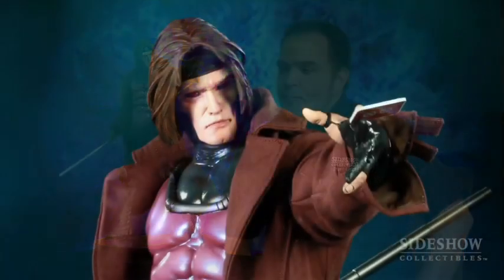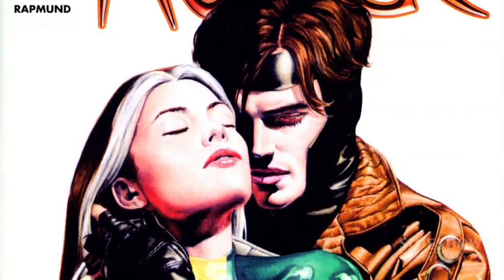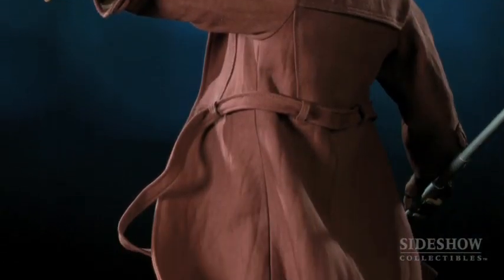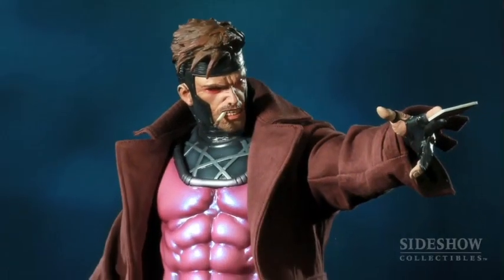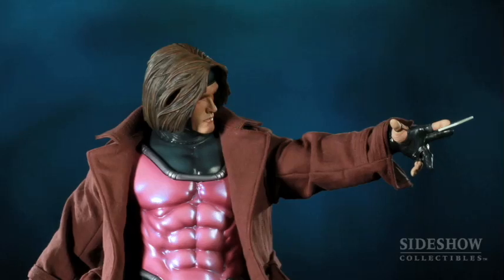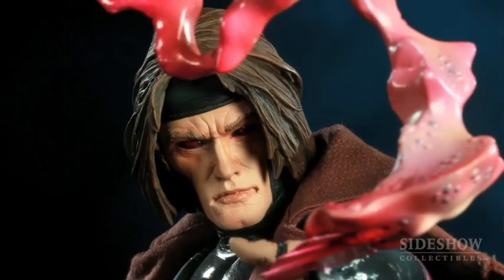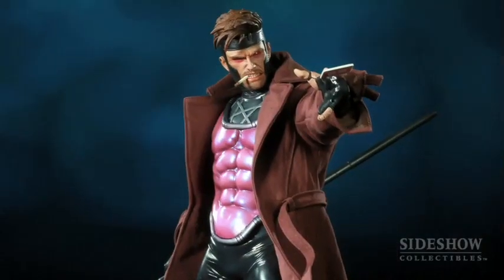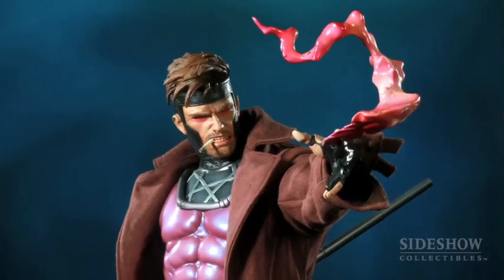Sideshow Collectibles - Marvel - Gambit Premium Format Figur - Backstage Pass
Ein Blick hinter die Kulissen der Sideshow Collectibles Marvel Serie.

Sideshow Collectibles - Marvel - Gambit Premium Format Figure Backstage Pass